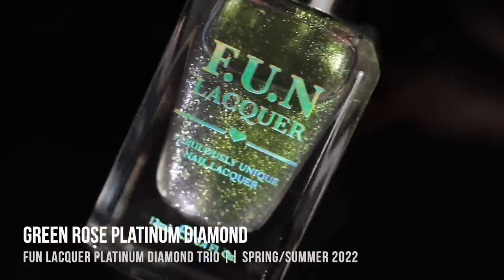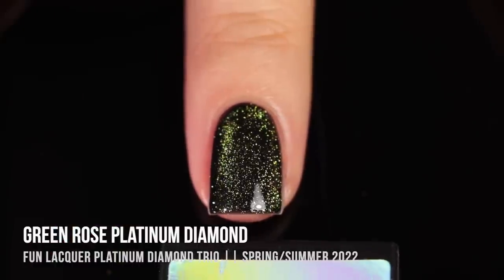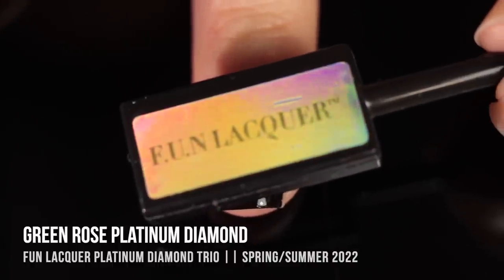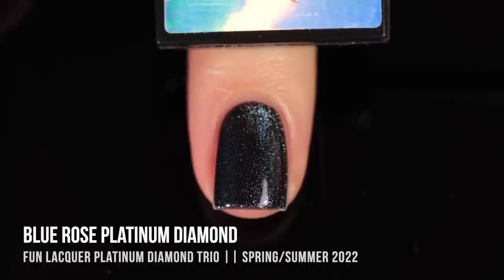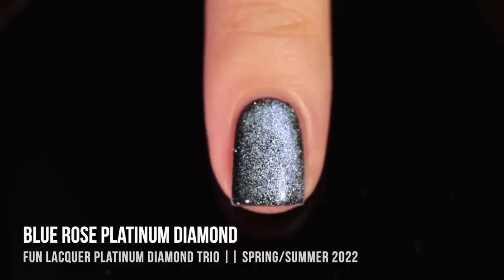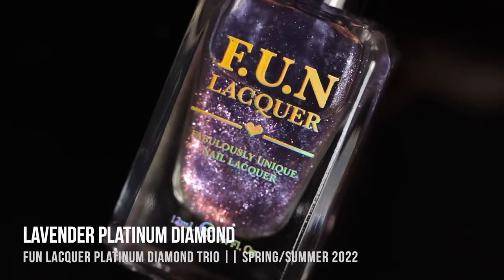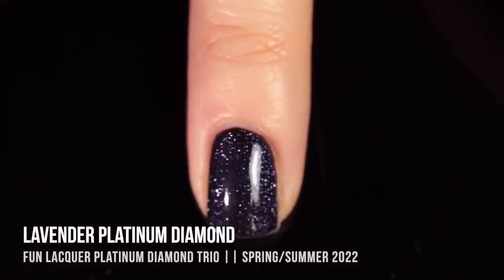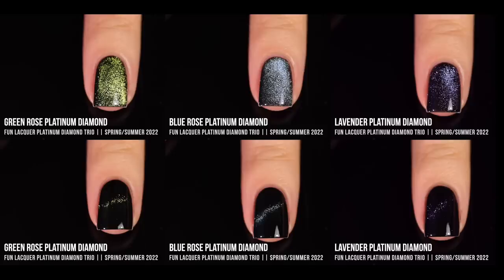FUN Lacquer Platinum Diamond MAGNETIC Nail Polish Toppers Swatches! || KELLI MARISSA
Hi friends! Today I'm partnering up with FUN Lacquer to show you their new Platinum Diamond nail polish trio - 3 new magnetic sparkly nail polish toppers that are available in both regular lacquer and in gel :) Which color do you like best, and do you prefer the aura/crystal style or the cat eye style?
FUN Lacquer is an indie nail polish brand that is 13 free, vegan, and cruelty free.

On my nails: Starrily Crypt
On my eyes: Colourpop Ornate Palette

Polishes swatched (in gel form and regular lacquer!)
FUN Lacquer Green Rose Platinum Diamond
FUN Lacquer Blue Rose Platinum Diamond
FUN Lacquer Lavender Platinum Diamond